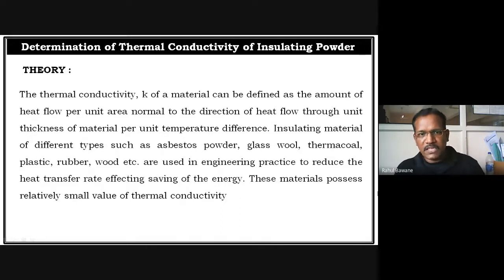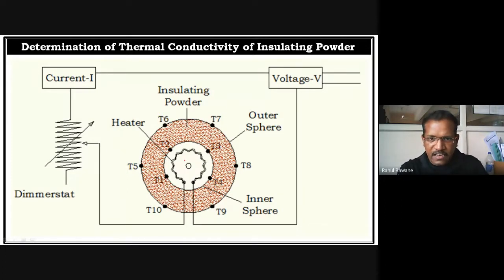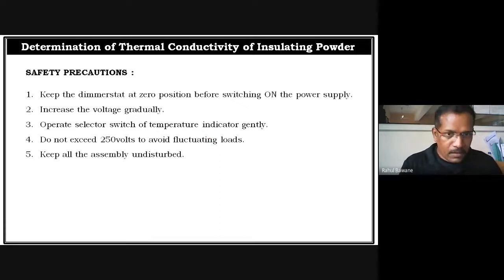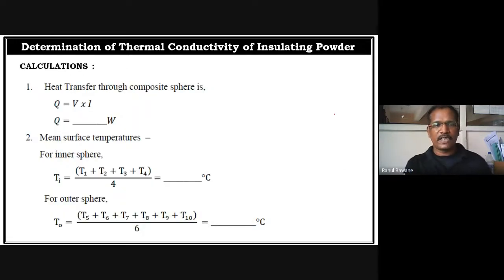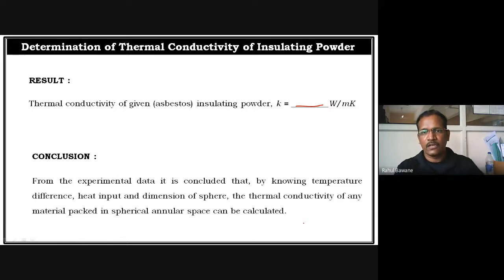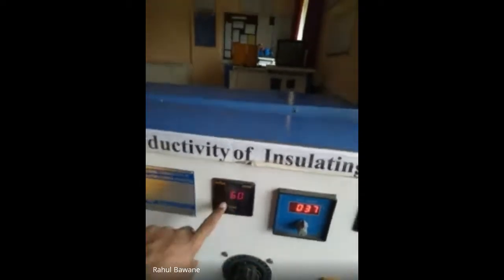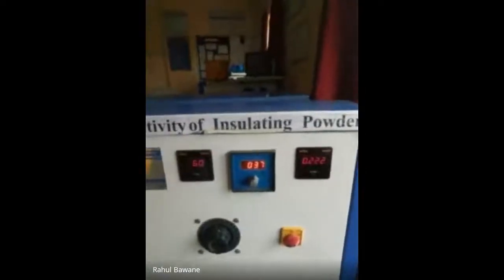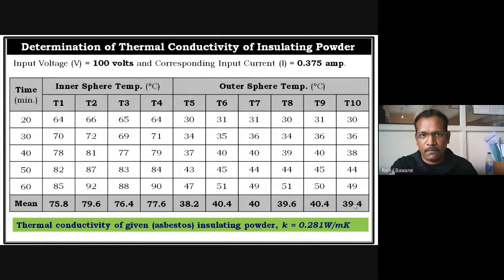Determination of Thermal Conductivity of Insulating Powder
Experiment to calculate thermal conductivity of insulating asbestos powder closely packed in hollow spherical shape